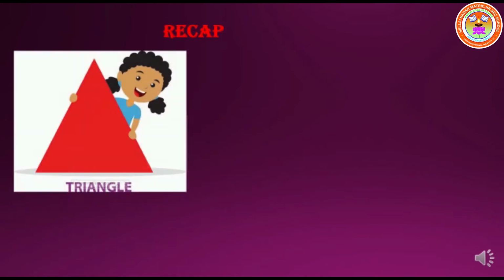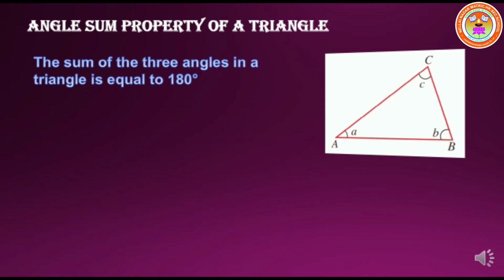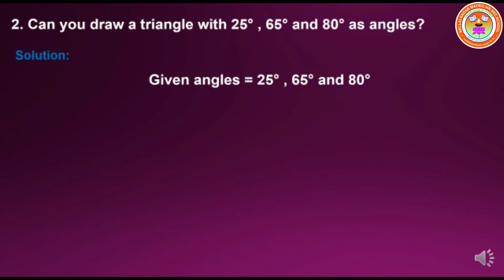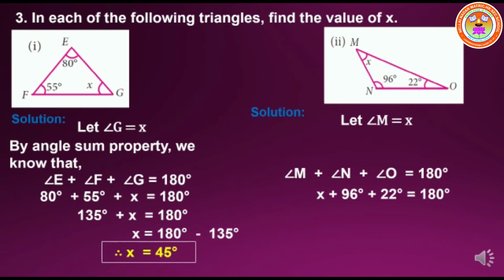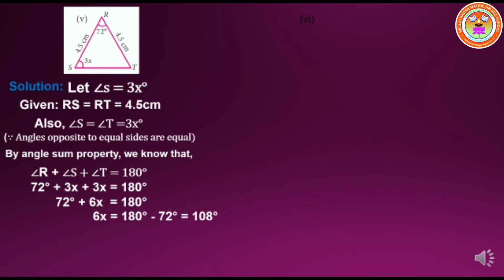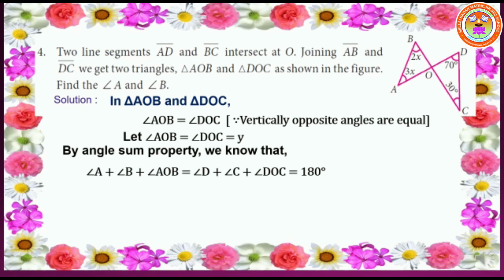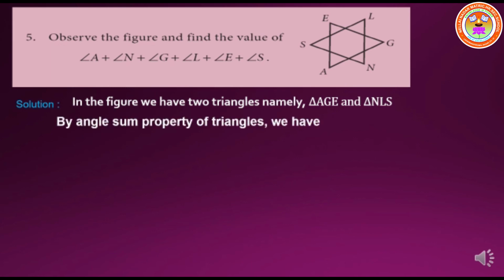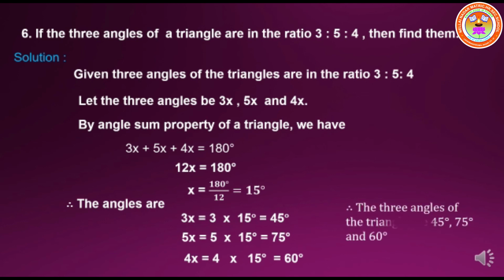Std 7 Maths P Priya